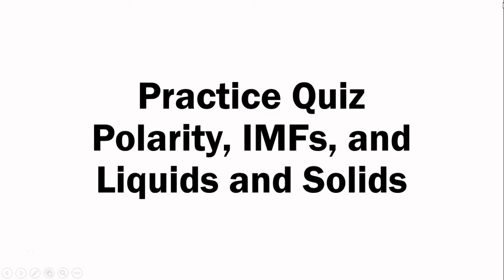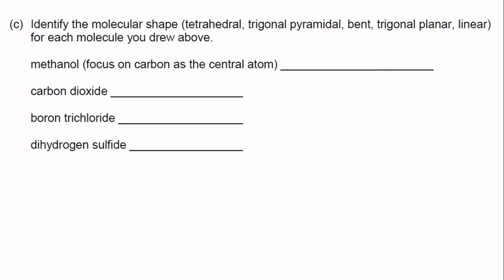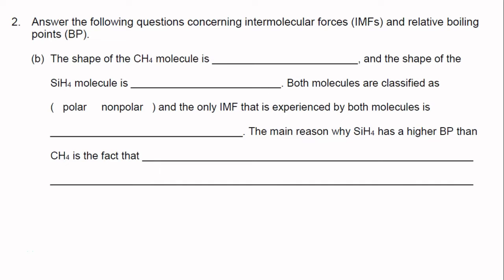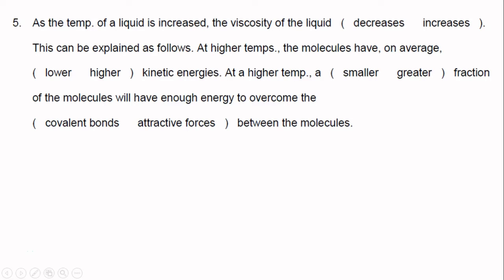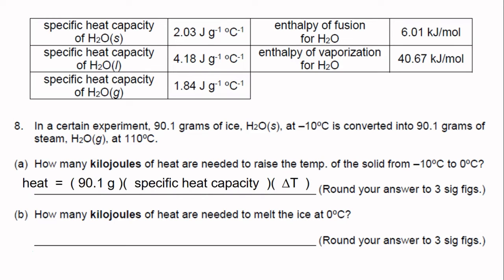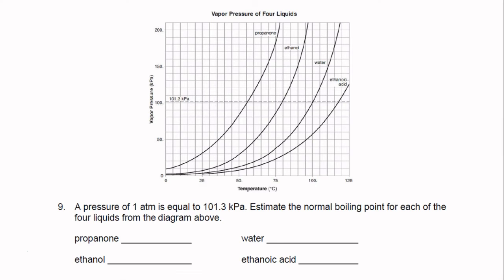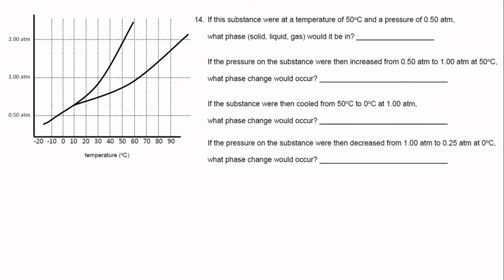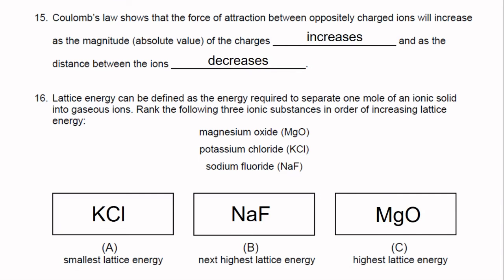Polarity, IMFs, and Liquids and Solids - Practice Quiz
This video explains the answers to the practice quiz on Polarity, Intermolecular Forces, and Liquids and Solids, which can be found here: